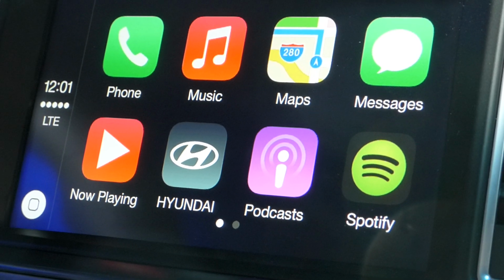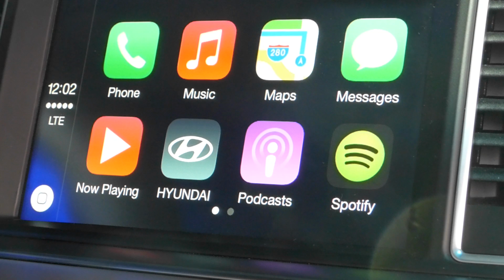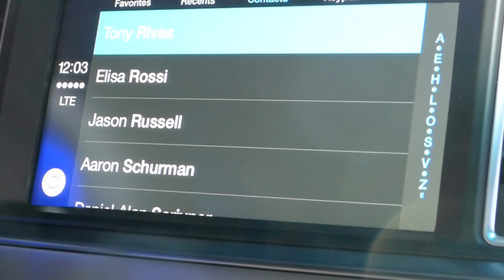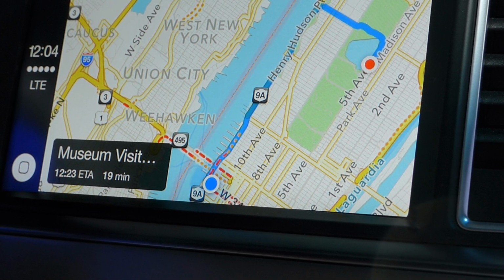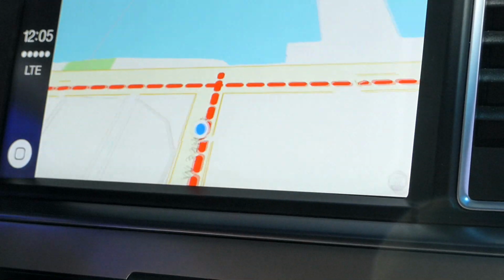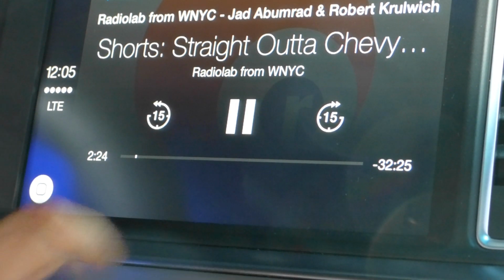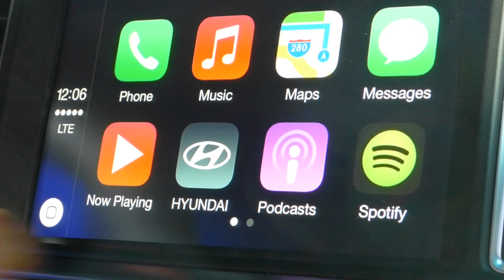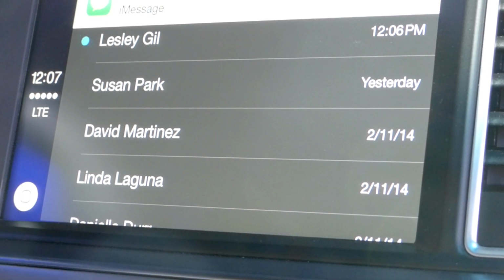Apple CarPlay Demo in 2015 Hyundai Sonata at NY International Auto Show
This was a demo of Apple CarPlay given by Ed from Apple in a new 2015 Hyundai Sonata at the 2014 NY Auto Show on 4/16/2014.. This will not be available immediately on the intro of the 2015 Sonata but should be available as a mid year change to the new Sonata. It will also be available on the 2015 Hyundai Genesis as a mid year refresh. Hyundai will be one of the first manufacturer's to introduce Apple CarPlay in a production vehicle.